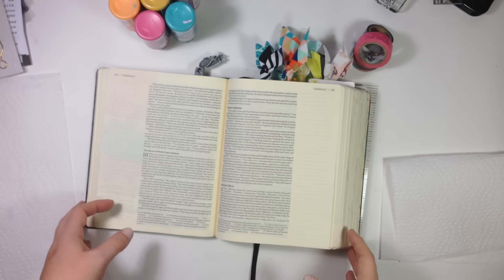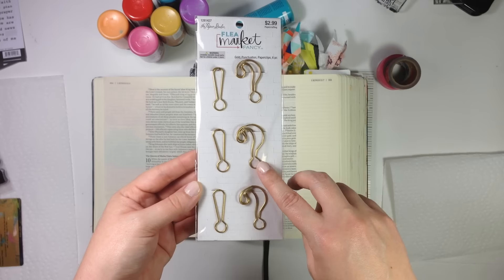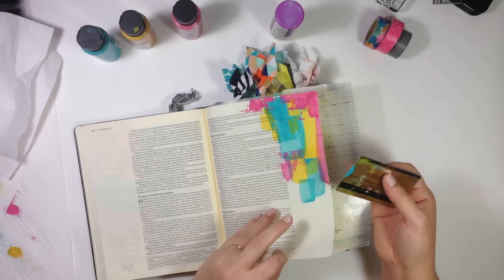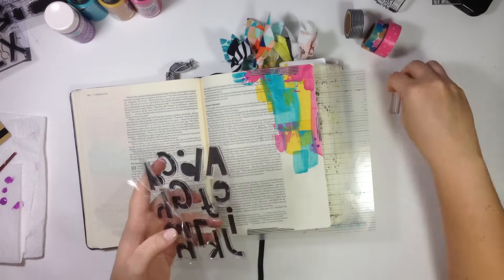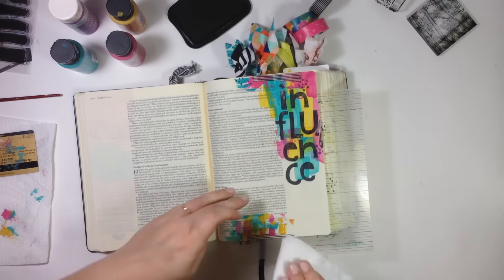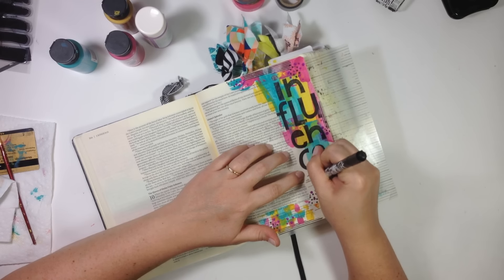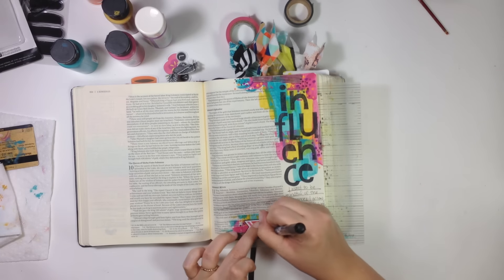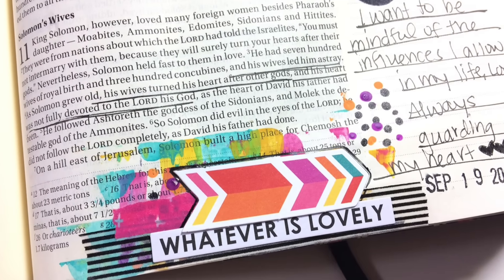Bible Journaling: INFLUENCE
In 1 Kings 9&11 assessing what influences I allow in my life.